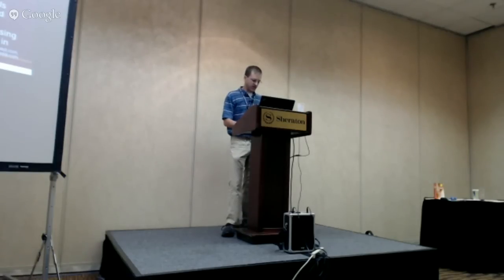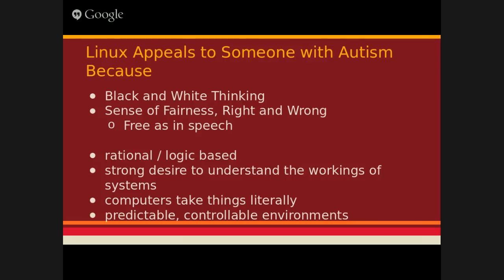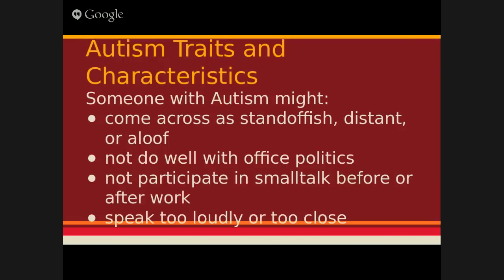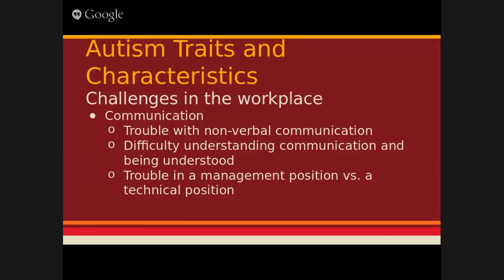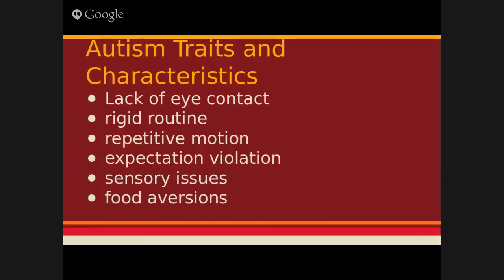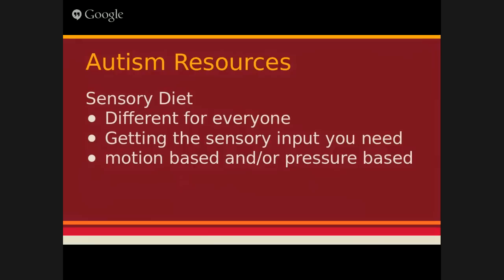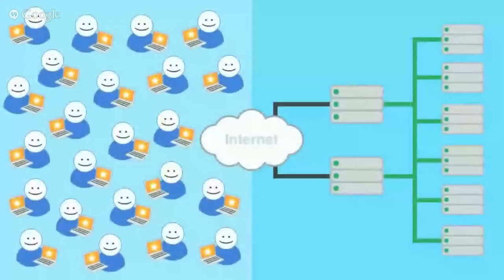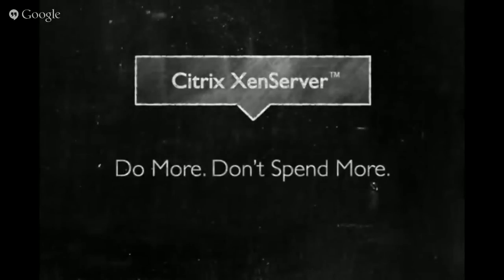Teddy Caddy - Autism Awareness for Linux Users